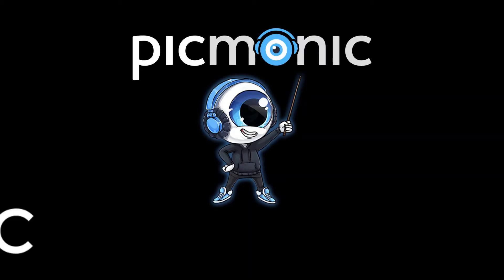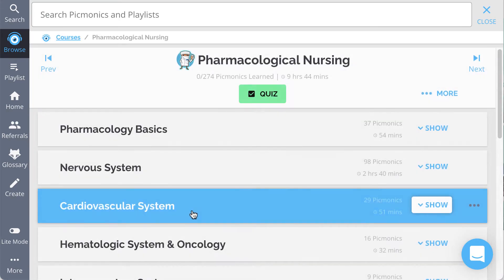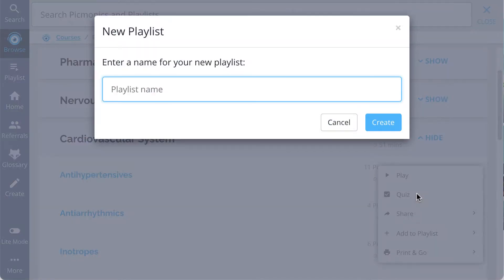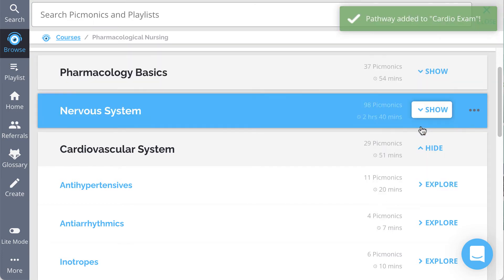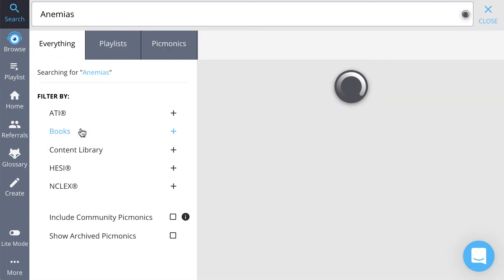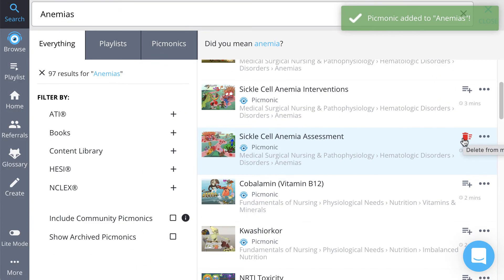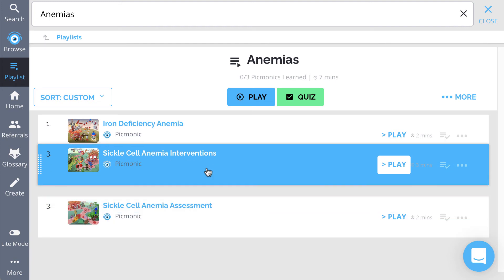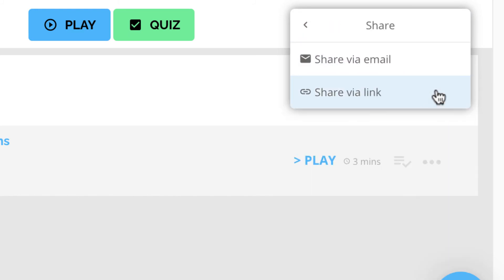Getting Started | Custom Playlists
Learn how to create custom Picmonic playlists as well as use our existing curated playlists so you can create those long-term memories and ace your exams!

Why Picmonic?

LET’S CONNECT!